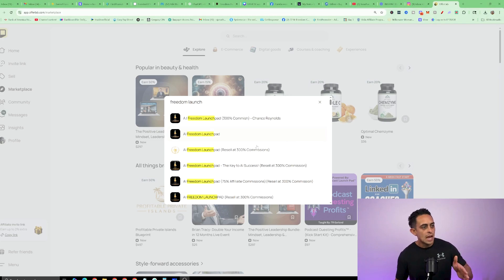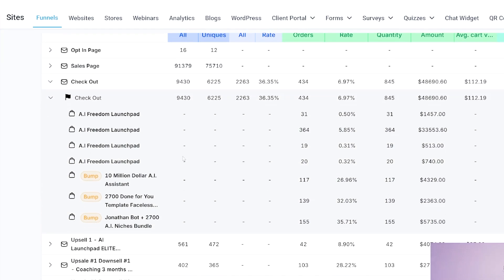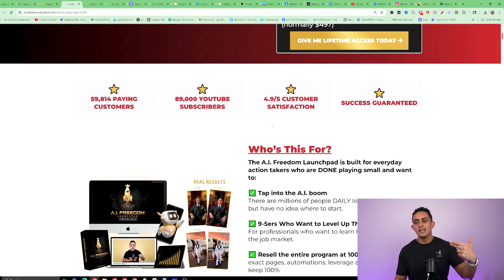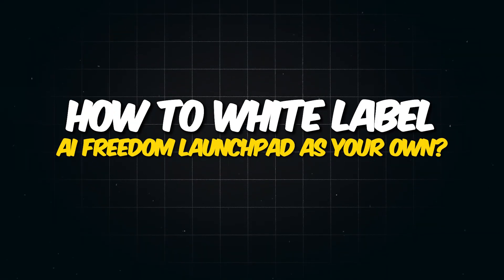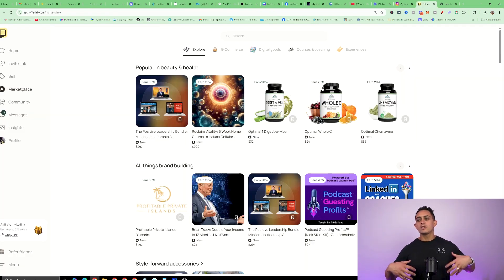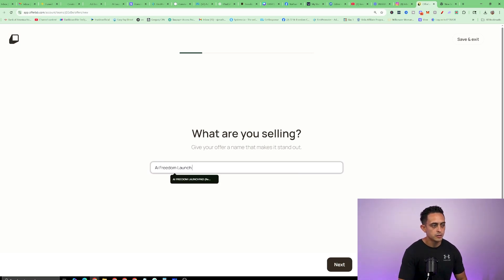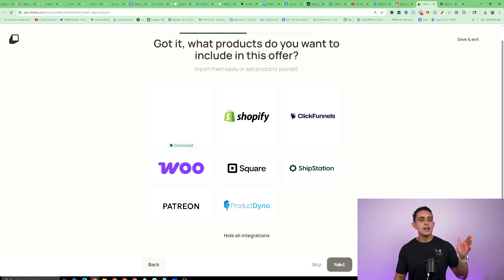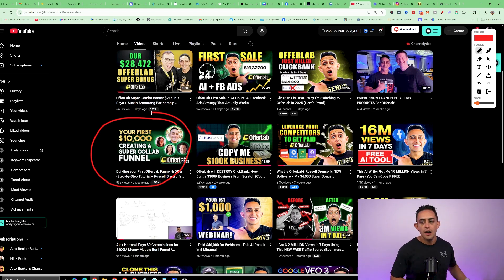Beginners Copy My $97 Course Into OfferLab Today (Keep Everything You Make)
OFFERLAB SUPER COMBO BONUS (Jonathan Montoya + Austin Armstrong)

WHAT'S THIS VIDEO ABOUT?
You’ll discover how to white label my $97 AI Freedom Launchpad course, complete with a high-converting funnel, upsells, downsells, order bumps, testimonials, and even a $97/month recurring coaching program (fulfilled by my team, so you don’t lift a finger).

By the end of this tutorial, you’ll know exactly how to start affiliate marketing with OfferLab, white label and resell a done-for-you course, earn recurring income from upsells and coaching programs, and build a passive income stream by letting affiliates promote your product. OfferLab is 100% free to join, and you can have this set up in less than 24 hours.

KEY MOMENTS IN THIS EPISODE
00:00 Beginners Copy My $97 Course Into OfferLab Today Keep Everything You Make
01:12 Proof That The OfferLab Combo is REAL
02:30 How is OfferLab Converting Effectively?
04:02 Sneak Peak of My AI Course for OfferLab
06:37 How To Add Your Products on OfferLab
07:41 How To Set Up OfferLab in 24 Hours